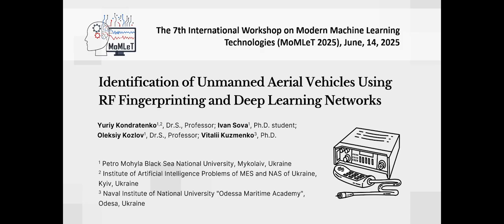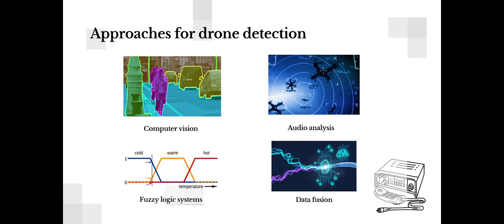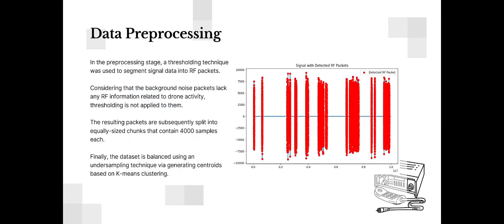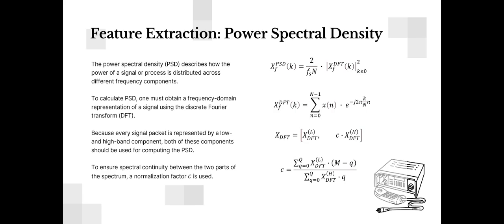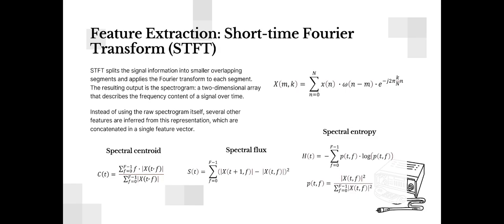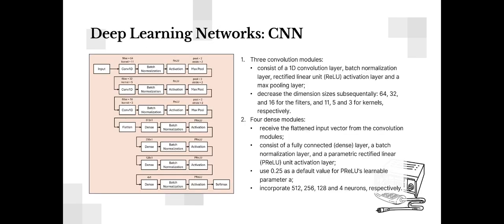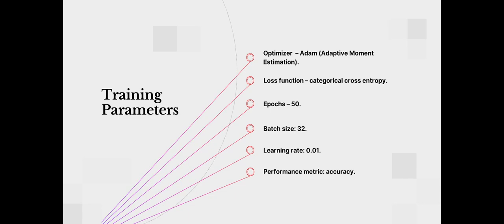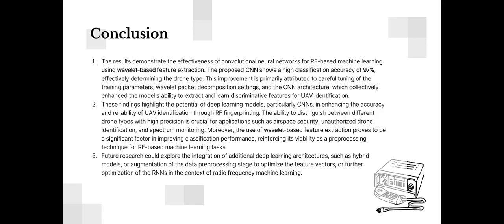Identification of Unmanned Aerial Vehicles Using RF Fingerprinting and Deep Learning Networks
Yuriy Kondratenko, Ivan Sova,  Oleksiy Kozlov,  Vitalii Kuzmenko